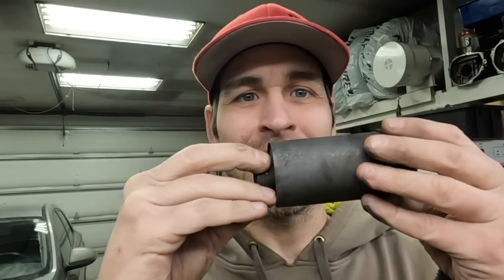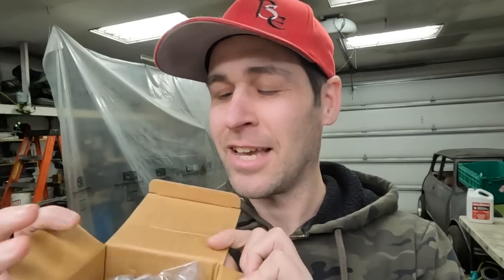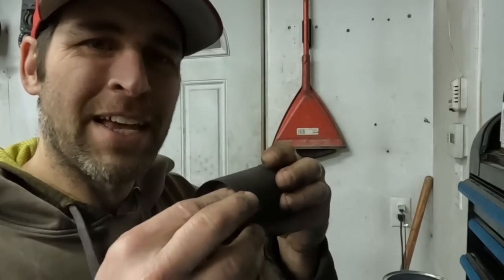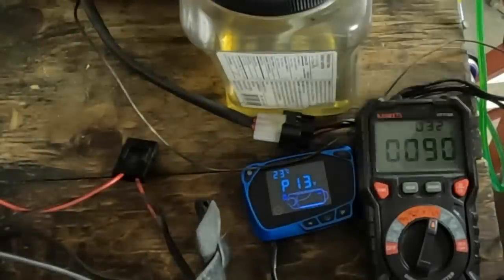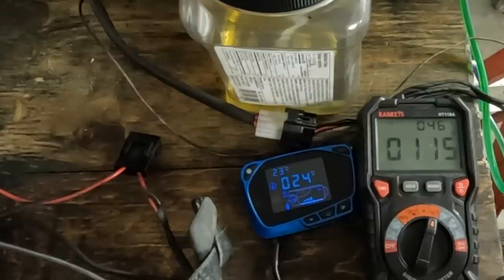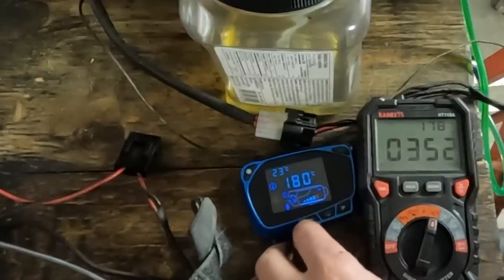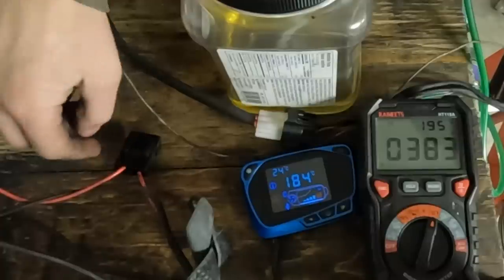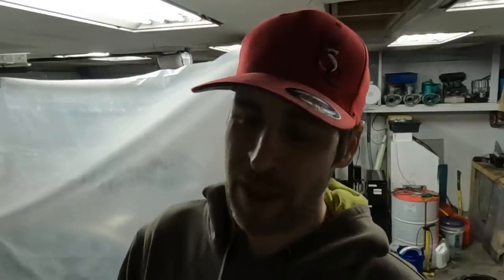Cat Converter In My Heater - Diesel Heater. PT- 23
Making a purchase through one of these links helps me out as I get a small percentage of each sale.

UK - Not Available
AU - Not Available
MX - Not Available

I want to point out that, at this point, that I purchased this heater out of my own pocket ... VEVOR approached me afterwards, so I purchased this heater from them based on my own research, and as you guys can see, it has taken all of the abuse I have thrown at it !

Actual description: I think the title says it all. I've got a cat off of a weed trimmer and I'm going to install it in my heater and fire it up !